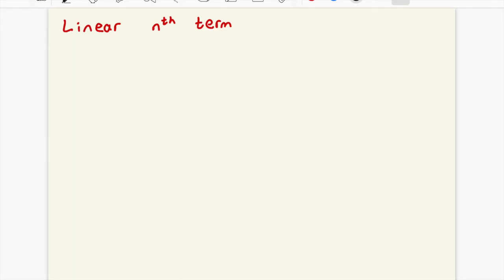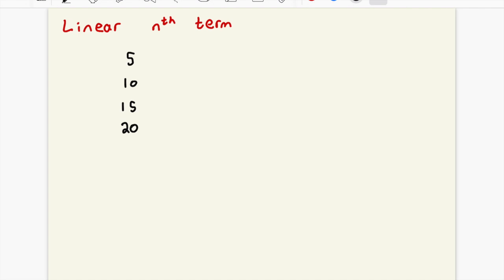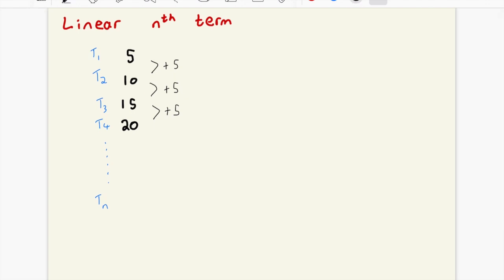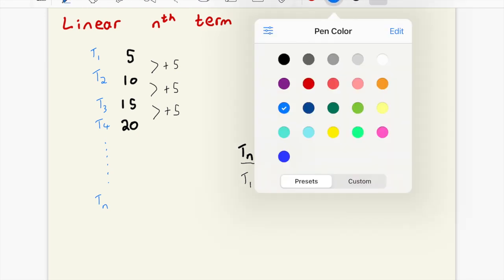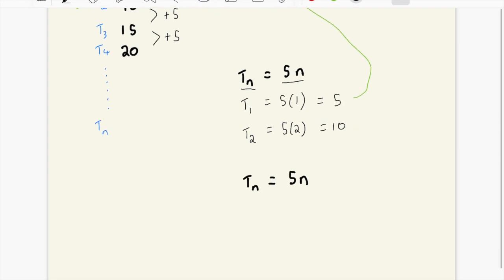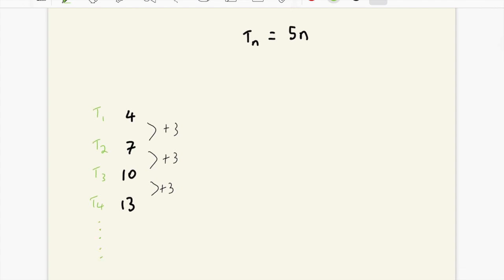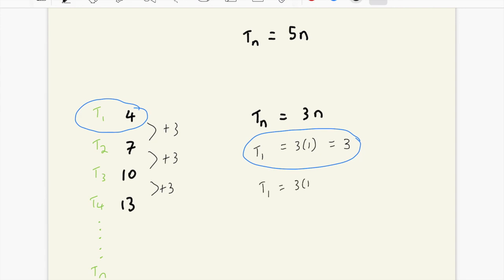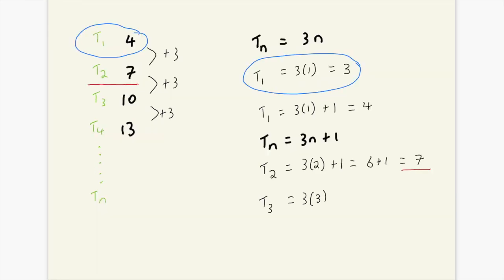Linear nth term